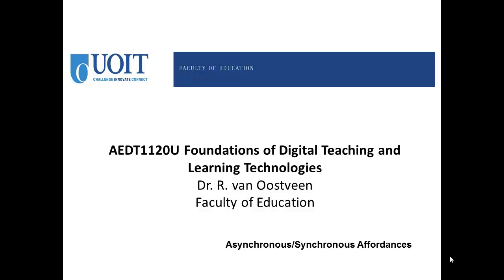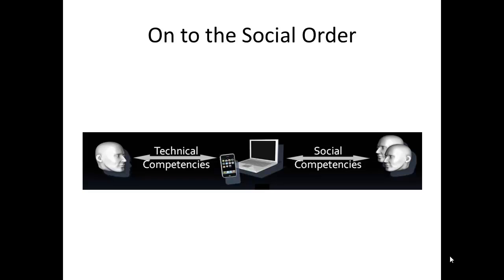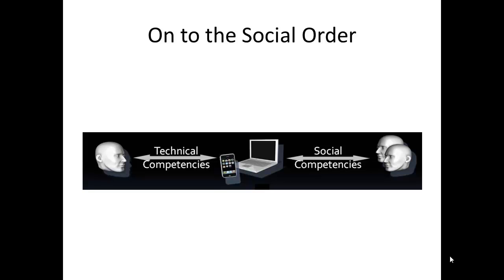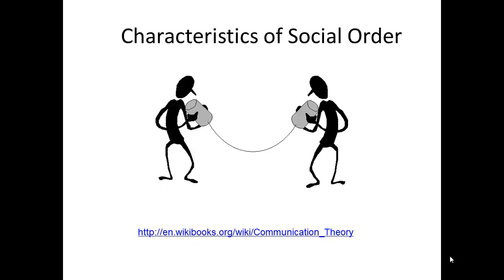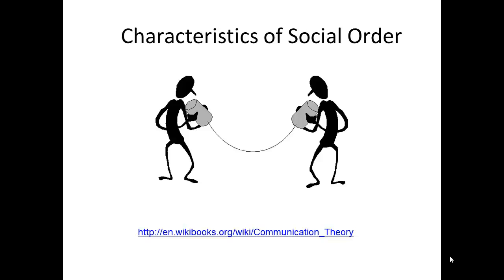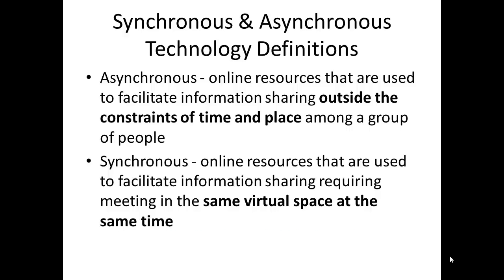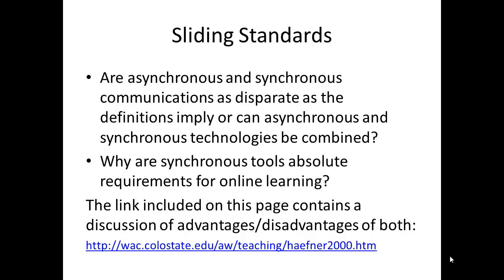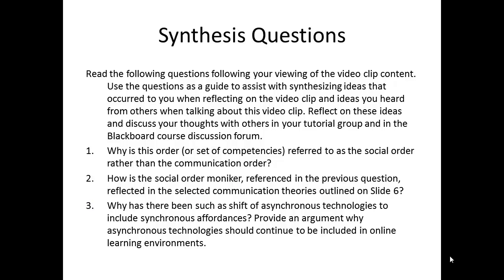Session 9 VidClip 1 Asynchronous/Synchronous Affordances